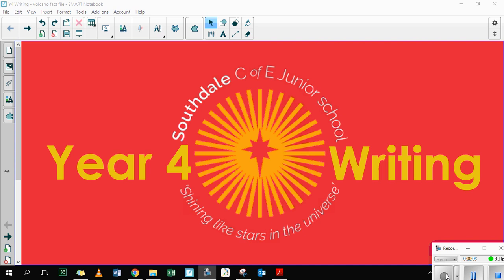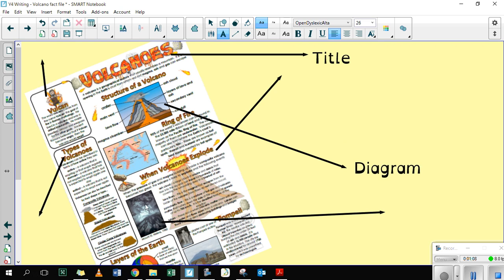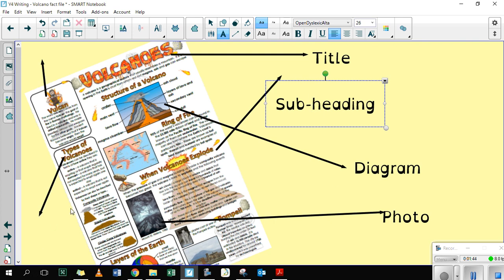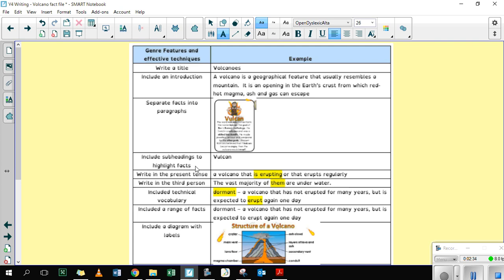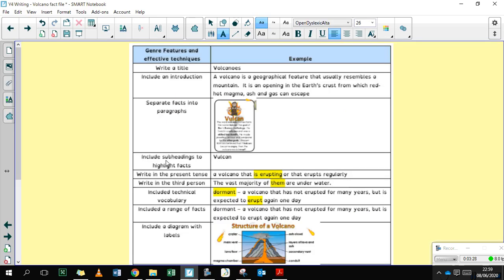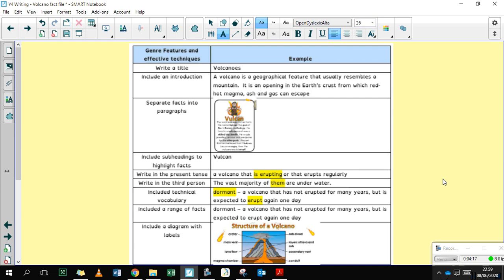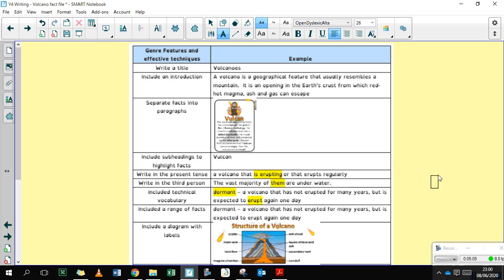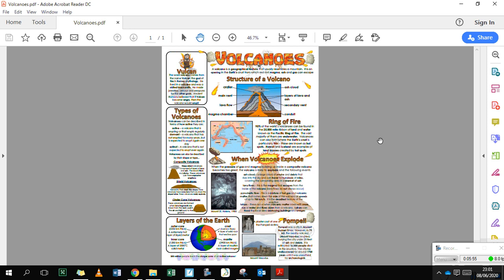Y4 Writing Volcano fact file